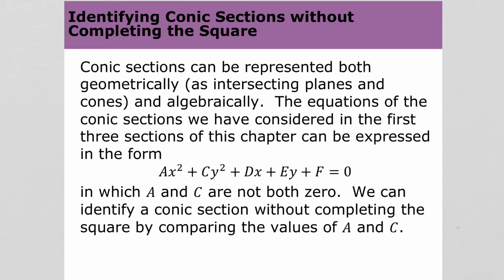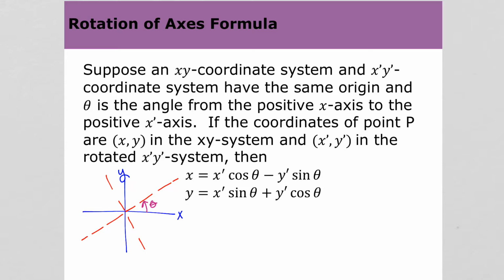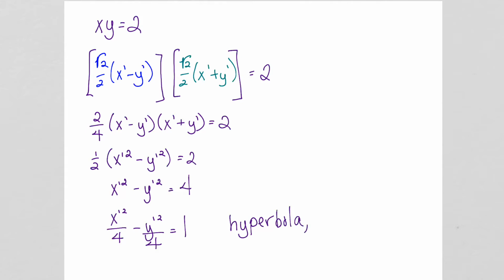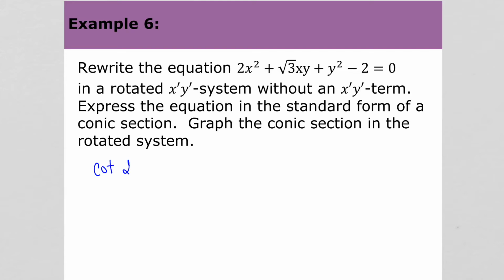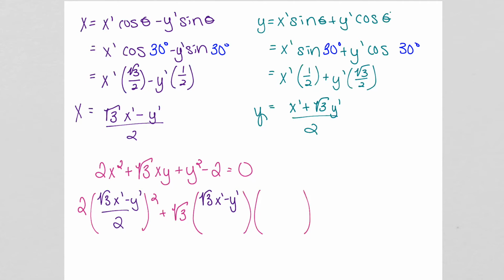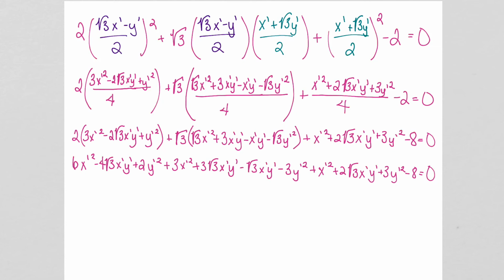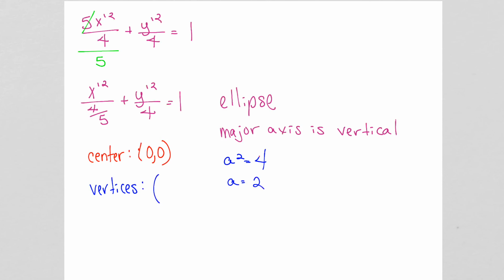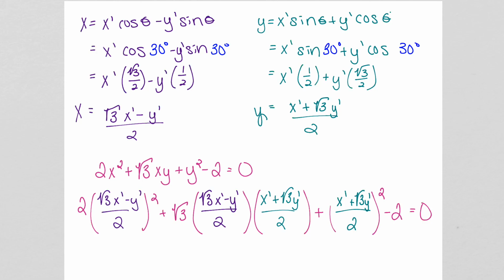rotation of axes wilkes & wilson